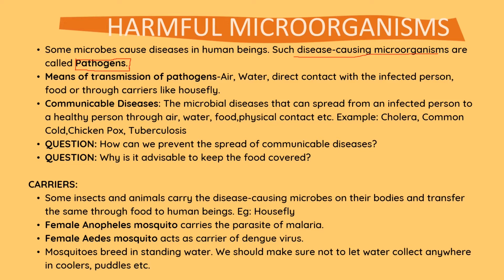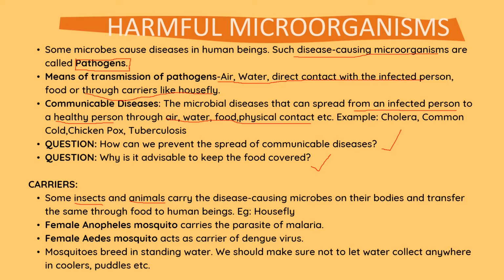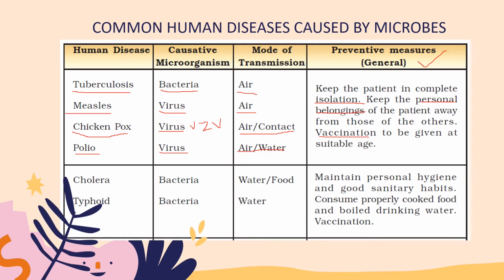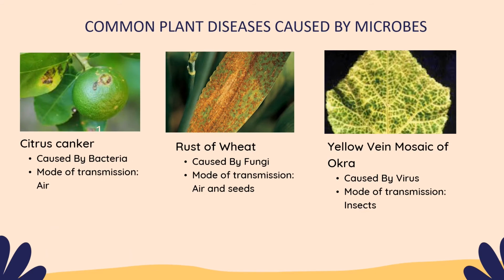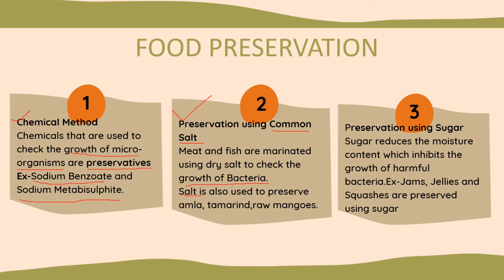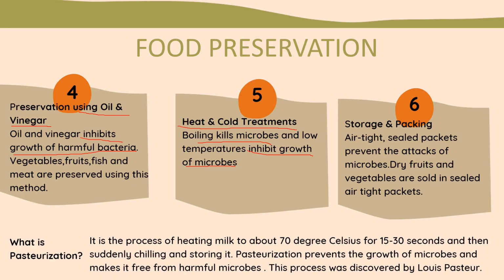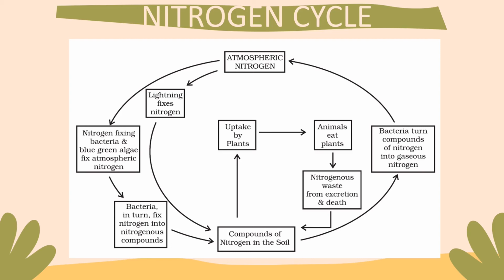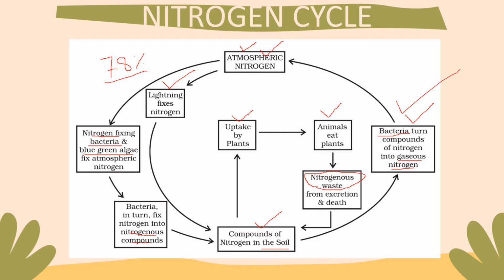Microorganisms: Friend & Foe |Class-8 Science |NCERT Science Chapter-2 |NCERT std-8 | Nitrogen Cycle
This is the part-2 of Chapter - 2 of NCERT Science book of STD-8.
Topics covered in this video are:
Diseases caused by microbes in plants and animals
Food Poisoning
Food Preservation
Nitrogen Cycle

As discussed in the video, Putting the names of pathogens-

Tuberculosis- Mycobacterium Tuberculosis
Cholera- Vibrio cholerae
Typhoid-Salmonella Typhi
Chicken Pox-Varicella-zoster virus (VZV)
Polio- Poliovirus
Measles- Rubeola Virus
Hepatitis B- Hepatitis B Virus (HBV)
Malaria- Plasmodium protozoan parasite

Please follow our official Instagram page for early notifications on our upcoming videos.
school.bag9295